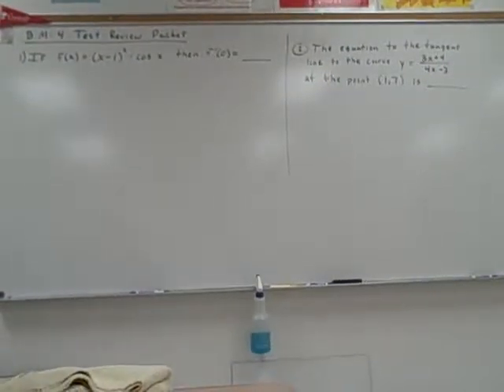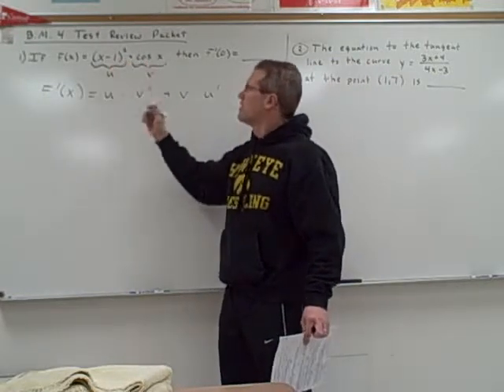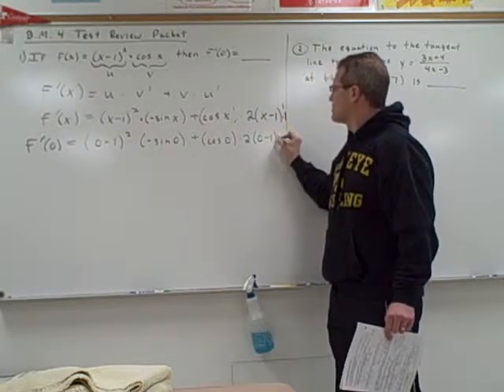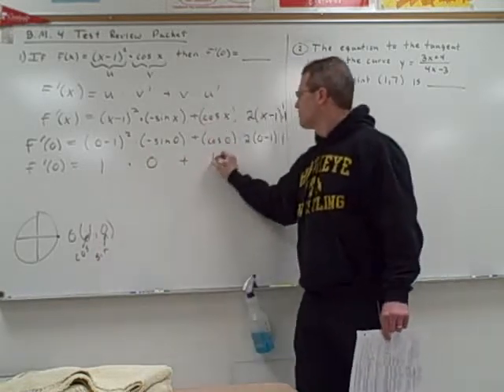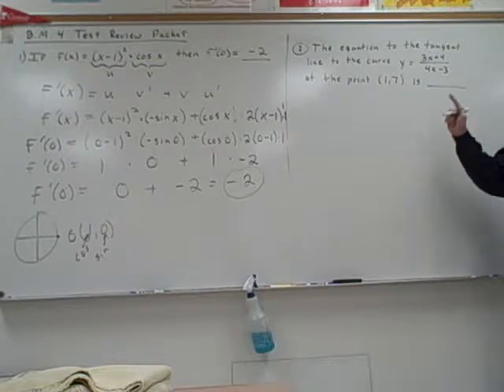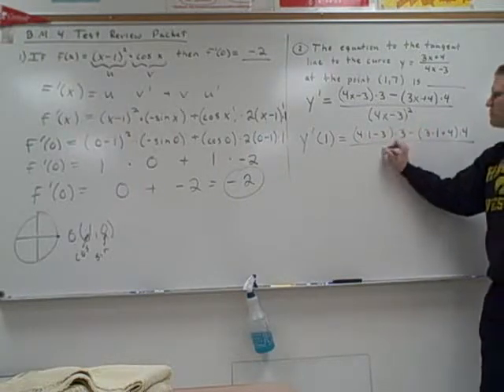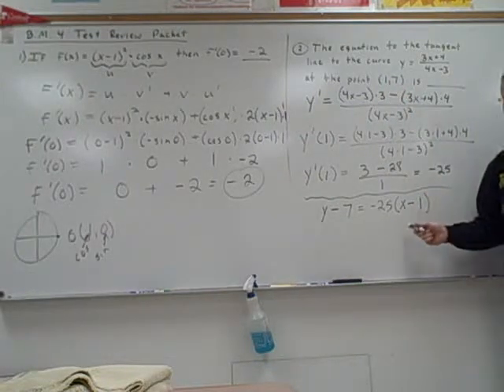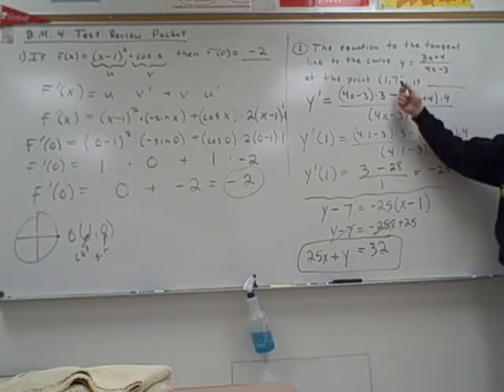ch.3 (BM 4) Rev. #'s 1&2